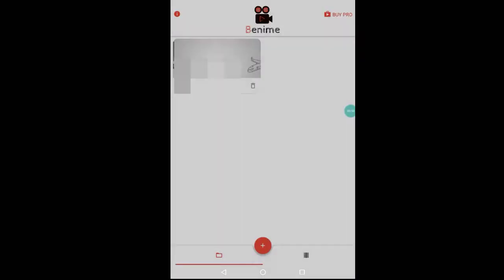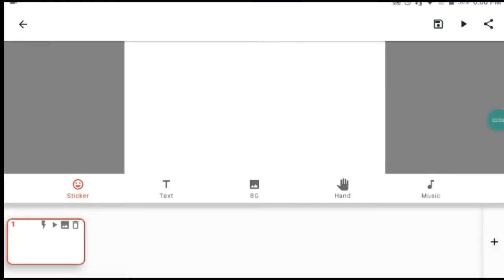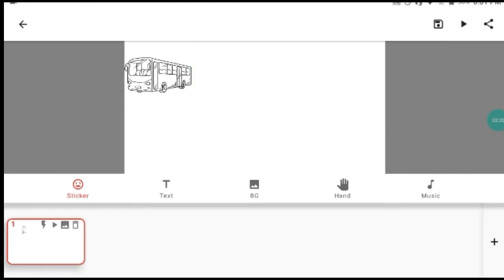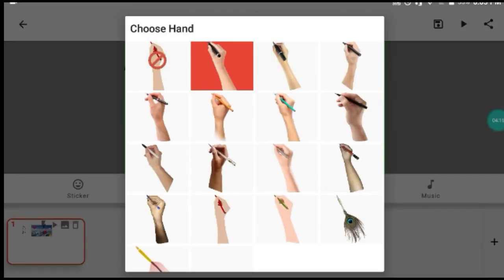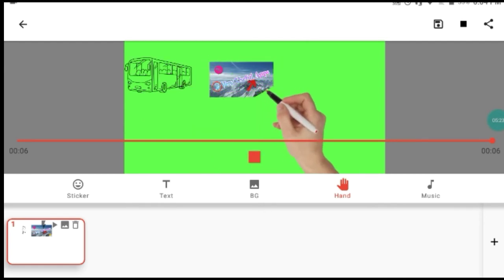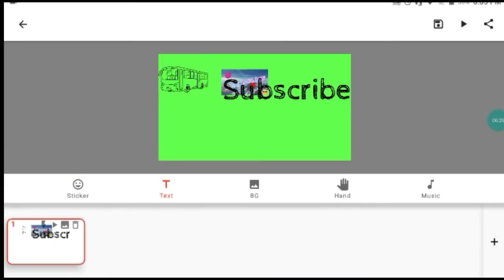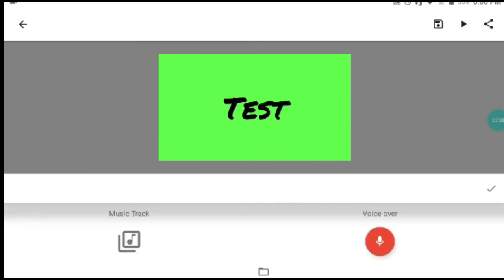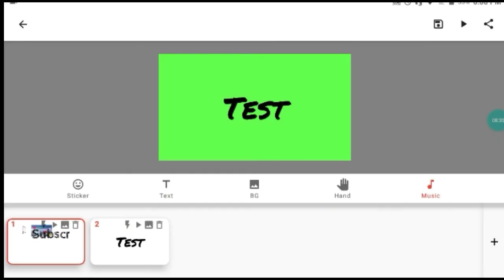How to make writing Animation for free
Here you can ask me your doubts, and also give me suggestions and ideas to make videos as well as tell me how were my videos.

My camera Sony DSC W830 Cyber-Shot 20.1 MP Black with 8X Optical Zoom

My watch Mi Band 3 (Black)

My Headphones 🎧 Boat Bass Heads 900

My Bluetooth speaker Artis BT08 Wireless Portable Bluetooth Speaker with Aux in/TF Card Reader/Mic (White)